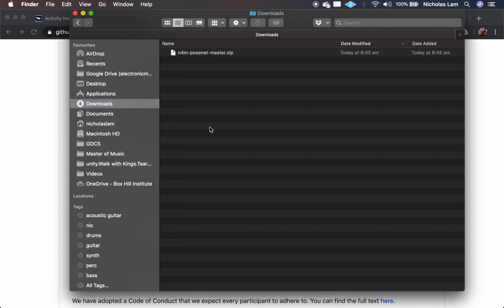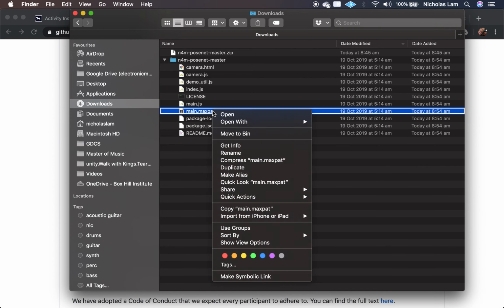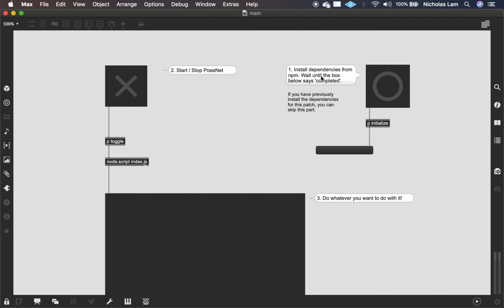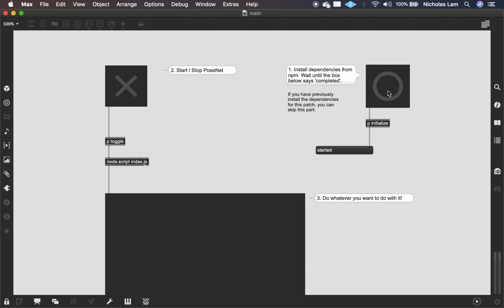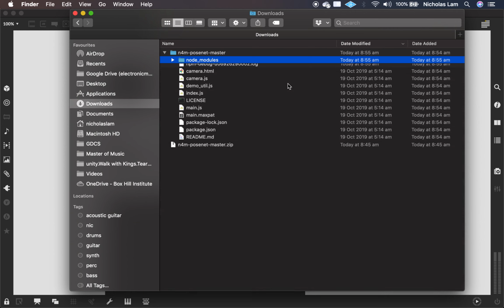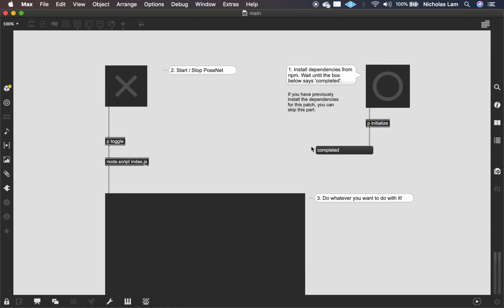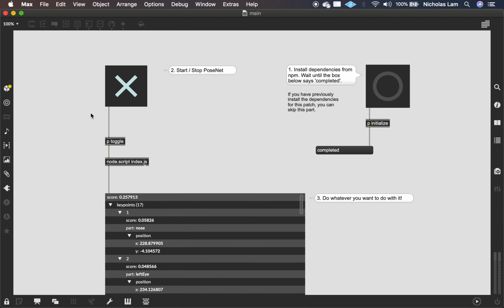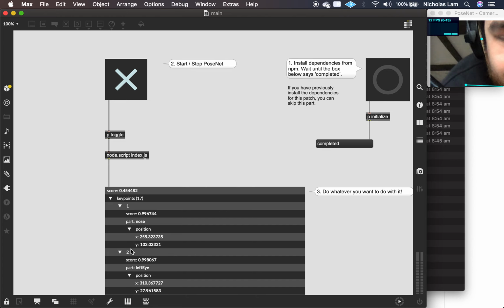BSP153 M4LTUT 7 1 4 Open in Max 8